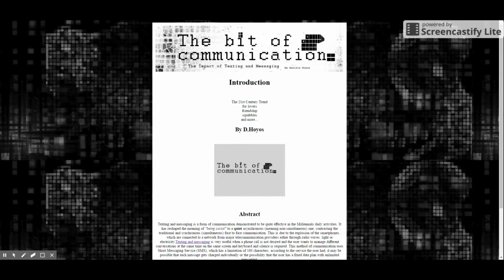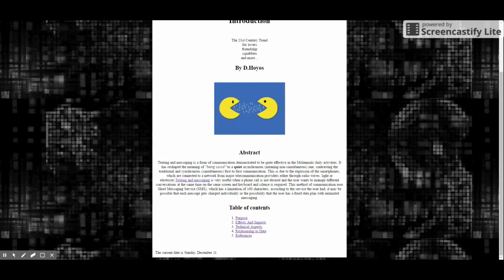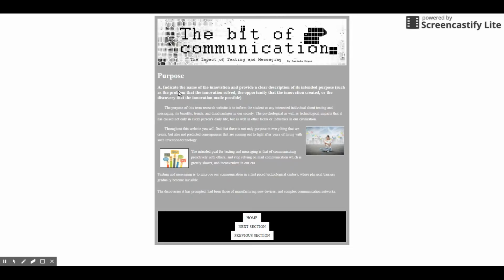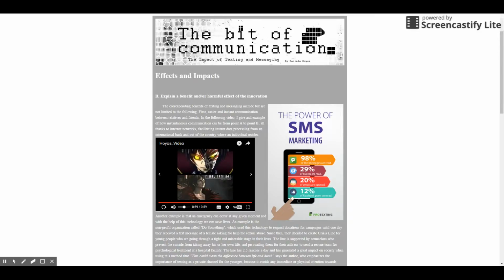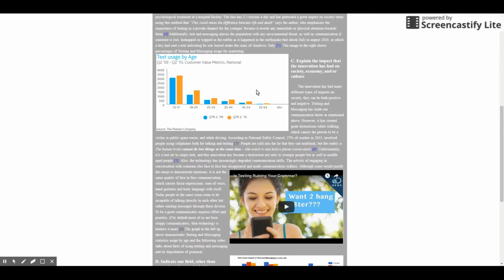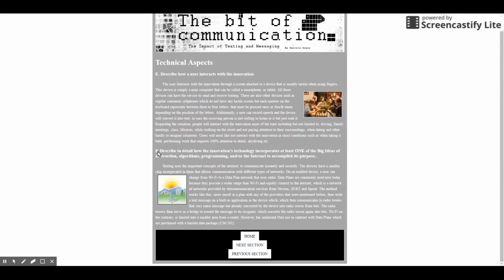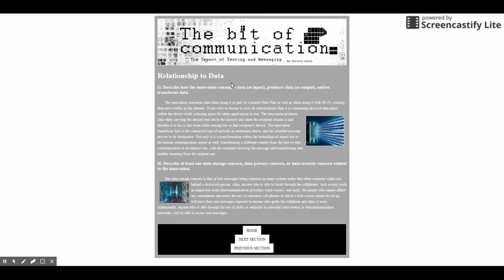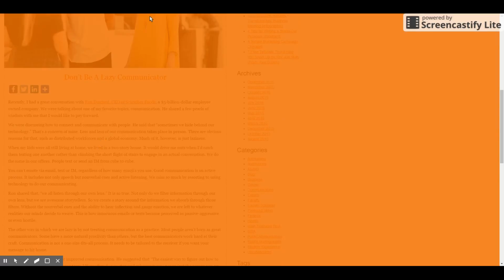Hoyos_Video_CSC101